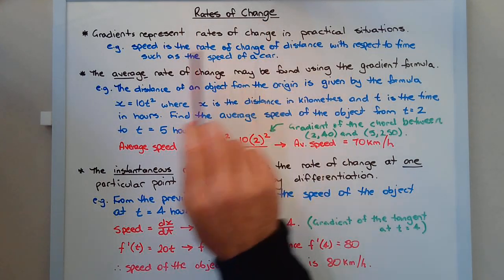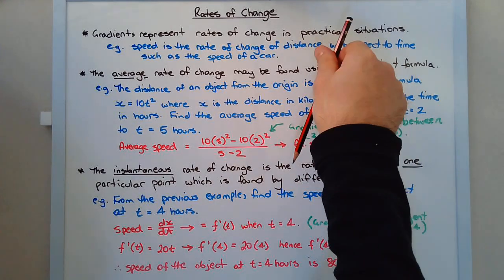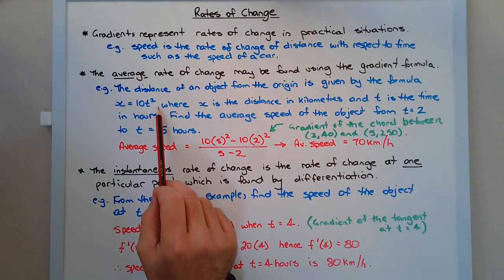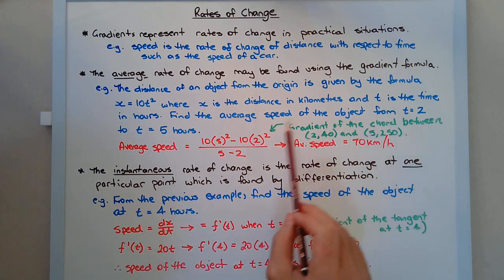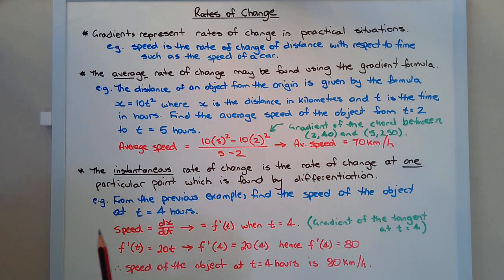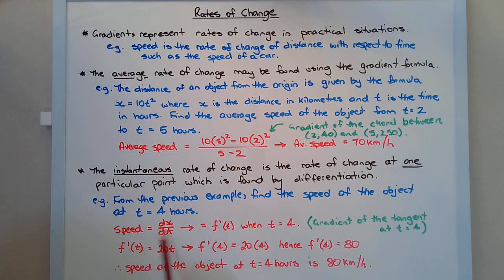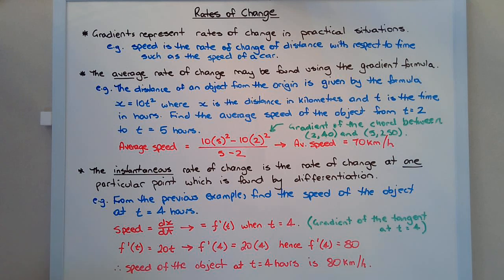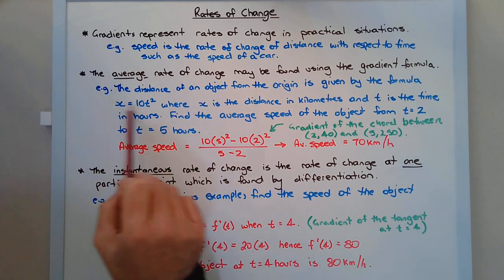What is the difference between instantaneous and average rate of change in calculus